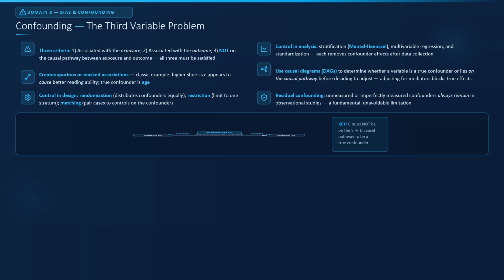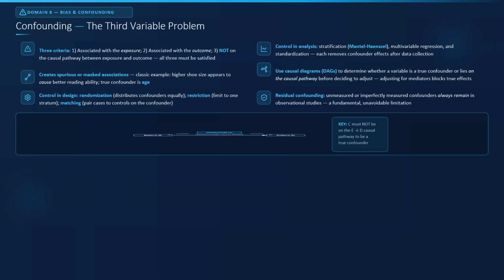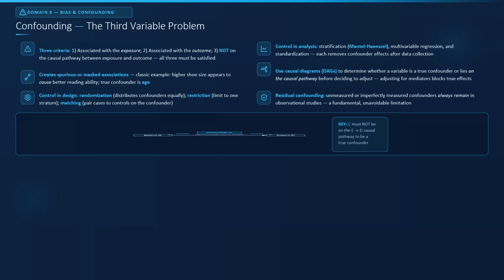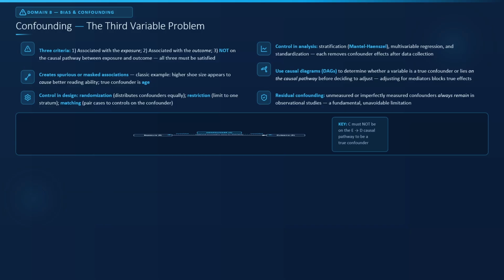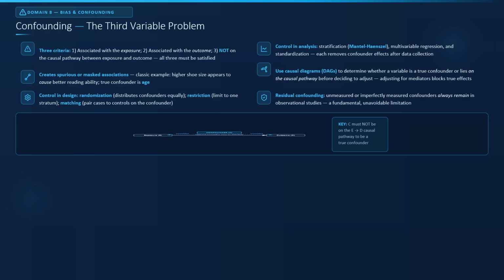Confounding: The Third Variable Problem